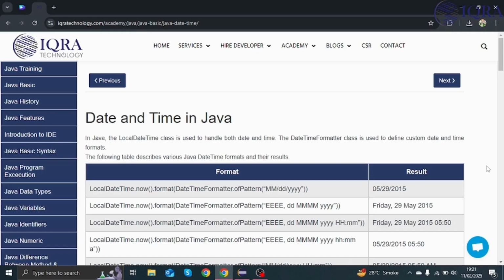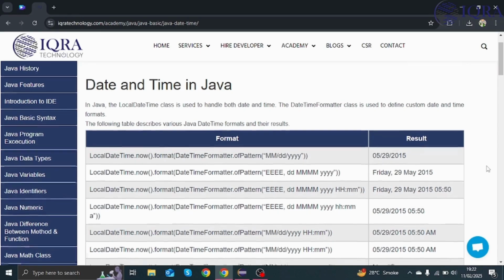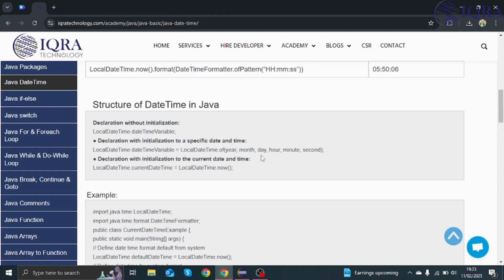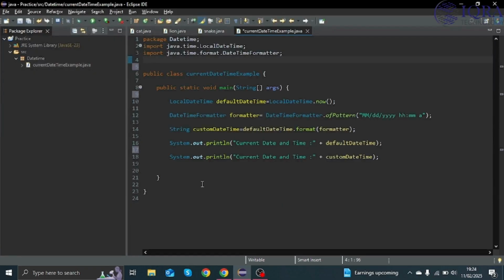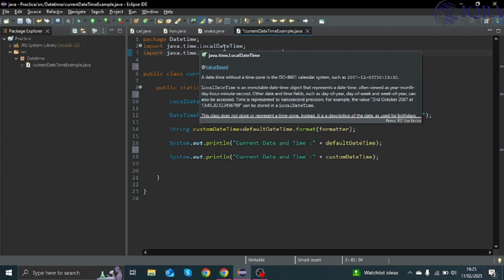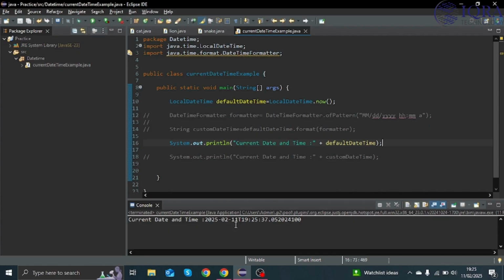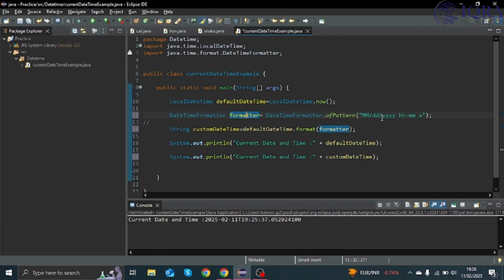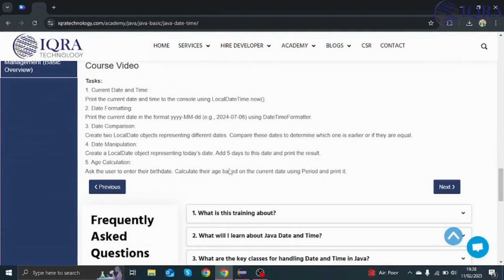Date and Time in Java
In Java, the LocalDateTime class is used to handle both date and time. The DateTimeFormatter class is used to define custom date and time formats.
The following table describes various Java DateTime formats and their results.